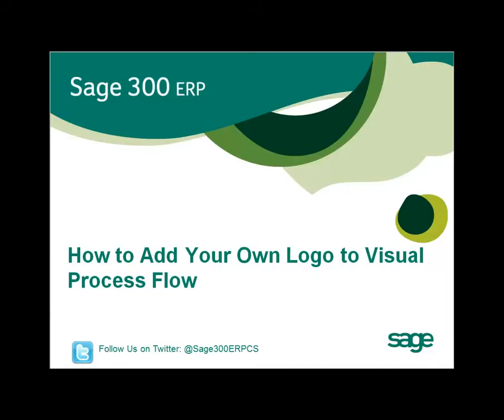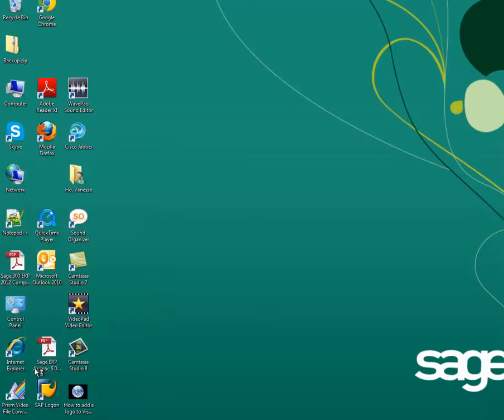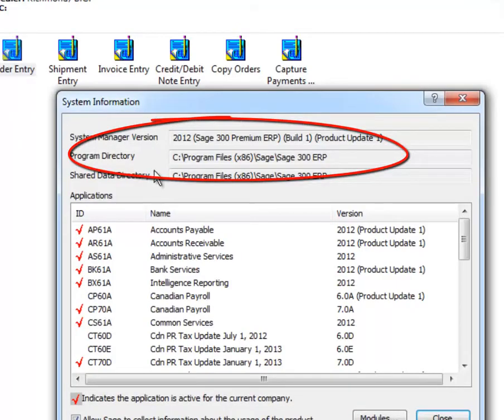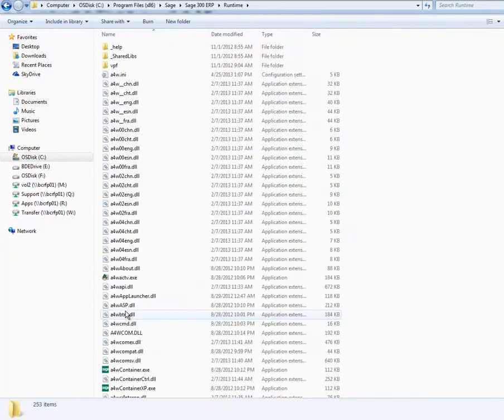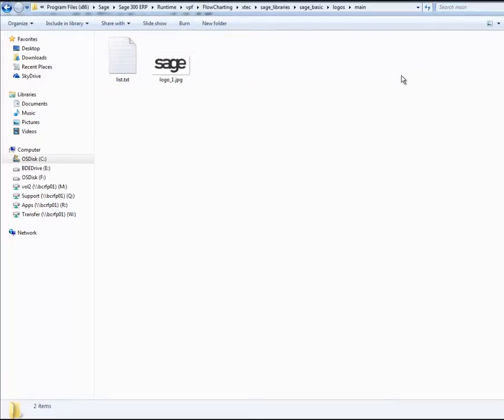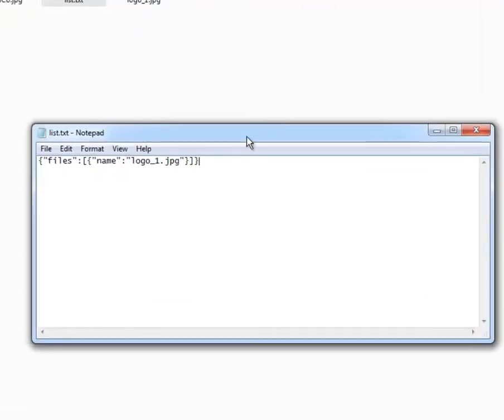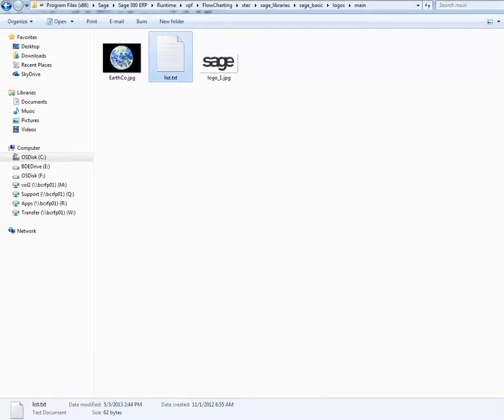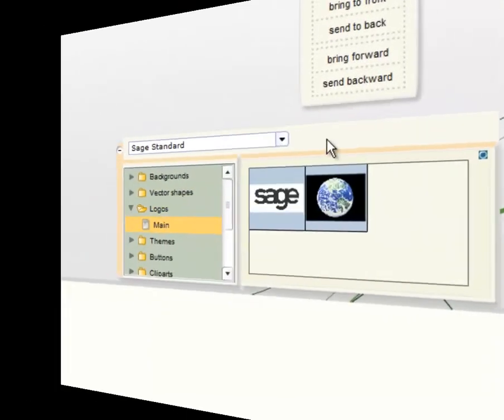Sage 300 How to Add Your Own Logo to Visual Process Flow (North America)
There is a default Sage Logo that is available to attach to a Visual Process Flow. The following steps in this video show how to add a custom logo to a Visual Process Flow.